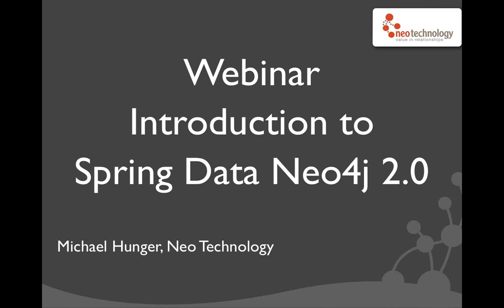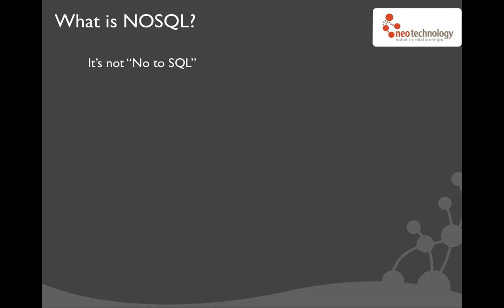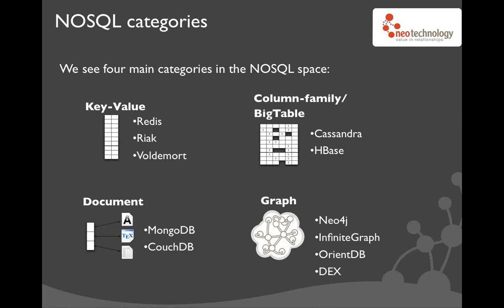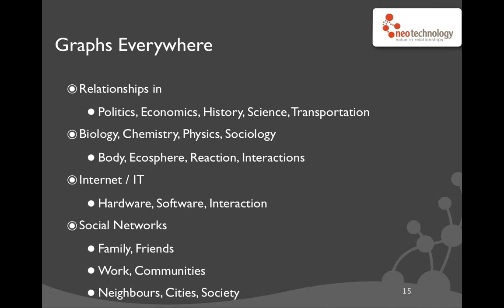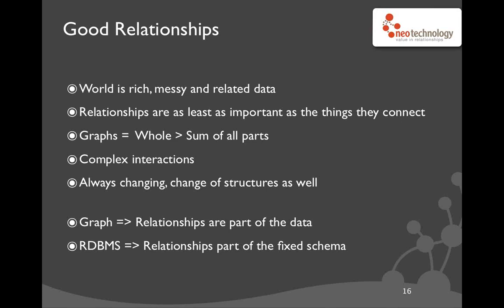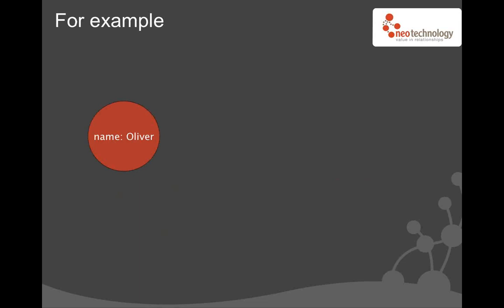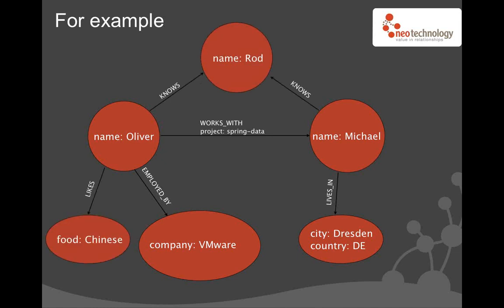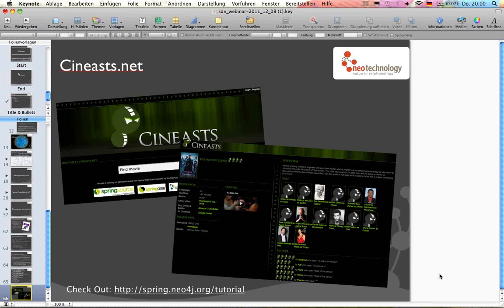Getting Started with Spring Data Neo4j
Neo Technology Principal Developer Michael Hunger helps you understand how to get started with Spring Data Neo4j, the best NOSQL open source graph database for SpringSource developers.